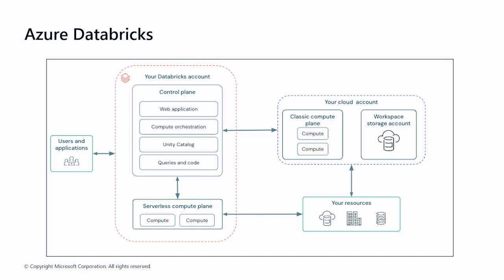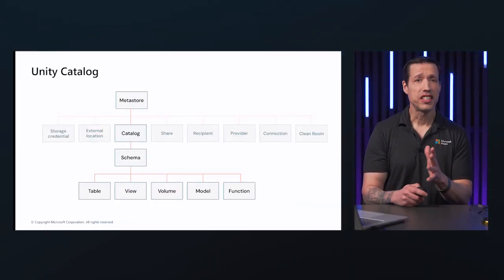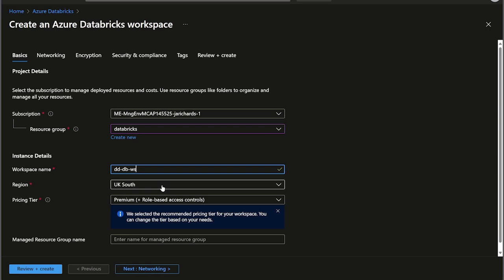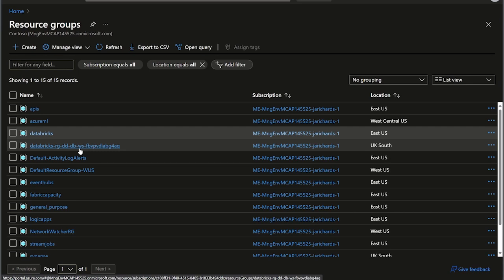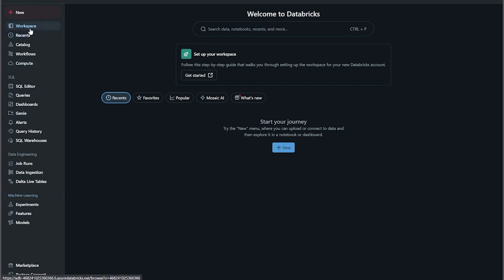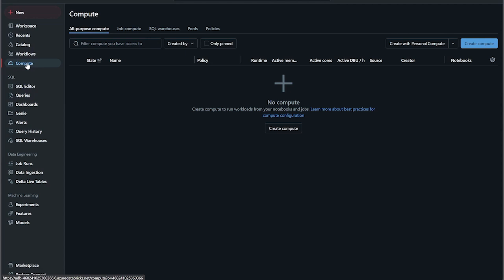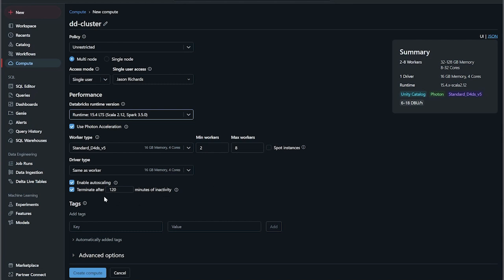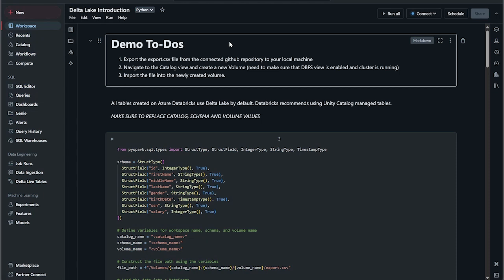Explore Azure Databricks DP-3011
In this video, we’ll explore how Azure Databricks seamlessly integrates with other Microsoft Azure services, making it a breeze to prepare data, build machine learning models, and perform data analysis. Whether you’re part of a large enterprise needing to analyze massive datasets quickly, or a team looking to collaborate in real-time, Azure Databricks has got you covered.